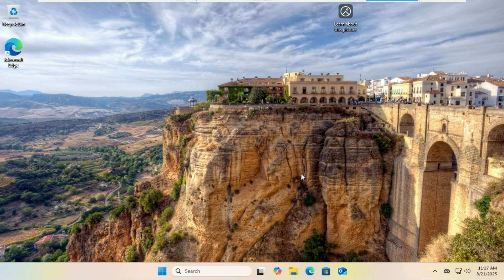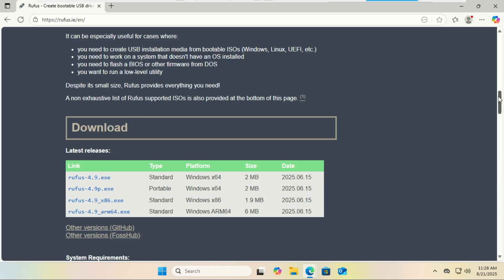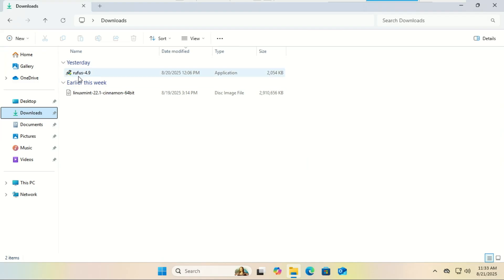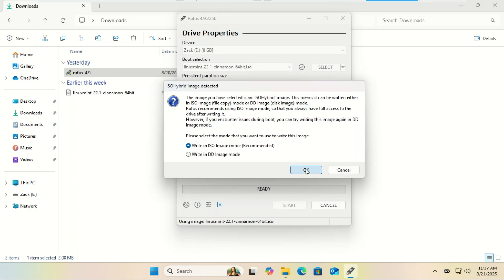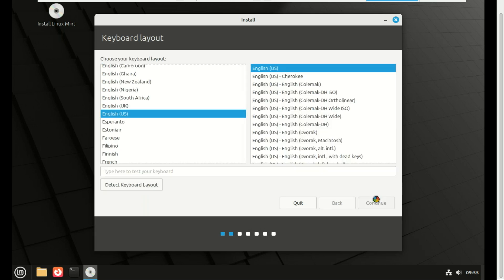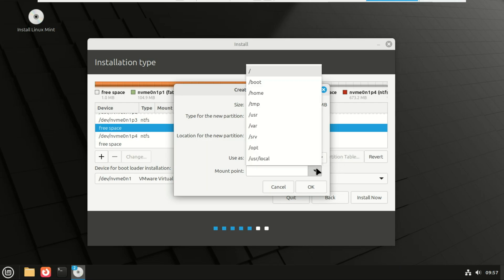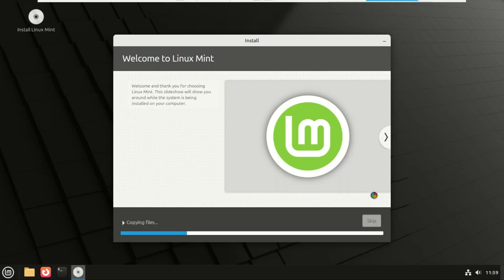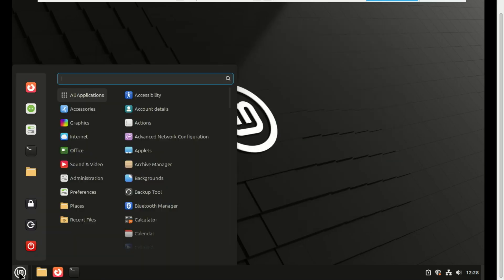How to Dual Boot Windows 11 and Linux Mint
Want to run both Windows 11 and Linux Mint on the same computer? 🚀 In this step-by-step tutorial, I’ll show you exactly how to set up a dual boot system so you can enjoy the power of Windows and the speed & simplicity of Linux Mint.